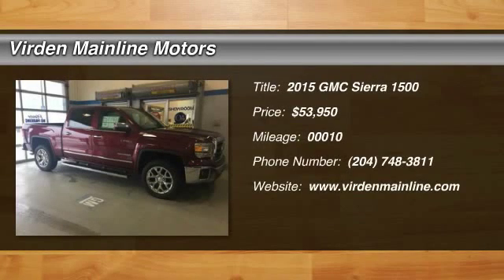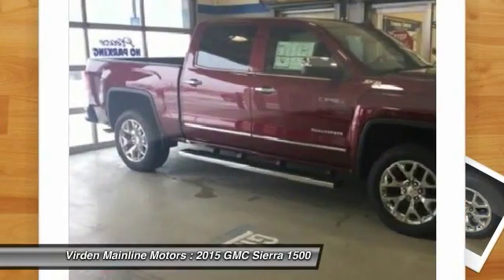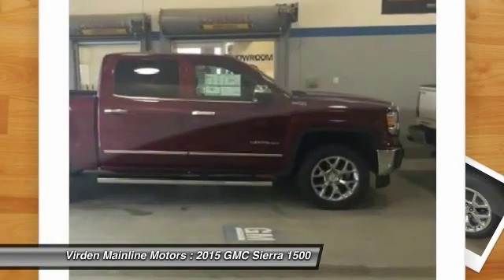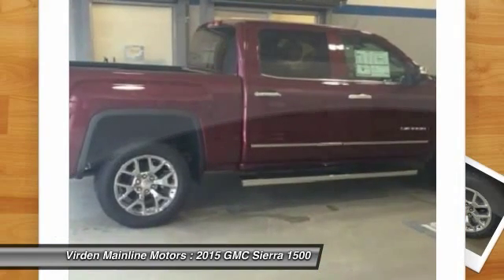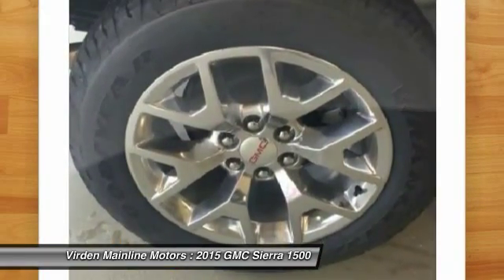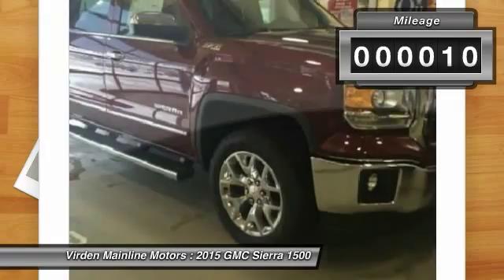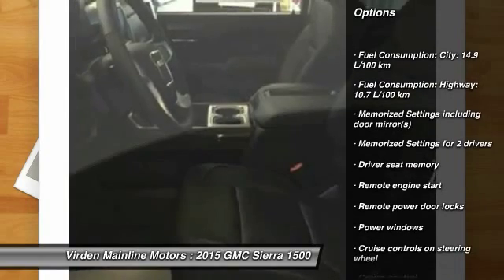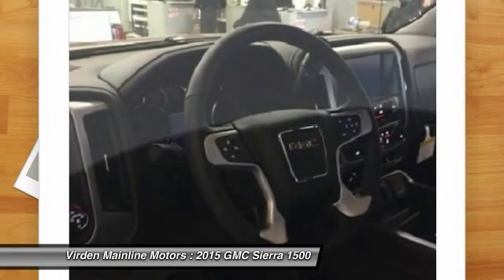2015 GMC Sierra 1500 Virden Manitoba 15180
2015 GMC Sierra 1500 SLT

Don't miss this 2015 GMC Sierra 1500. It's equipped with Automatic transmission and features a  exterior. With 10 miles, You'll want to take this car home. Make a great choice today.